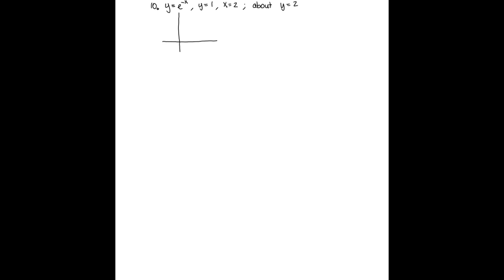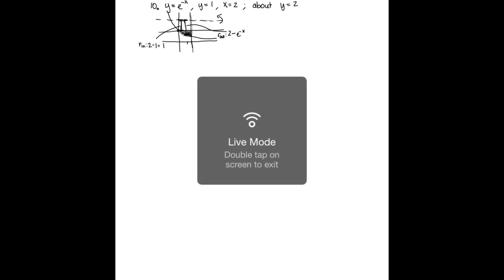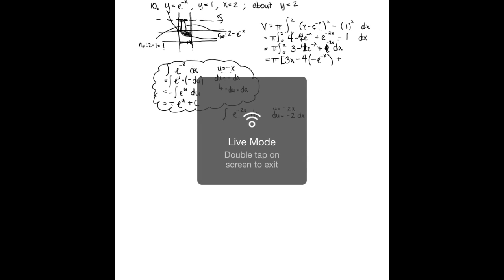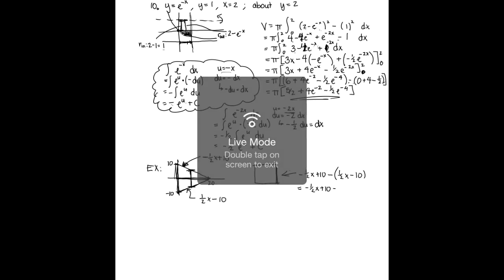6.2 Extra Problems - Volumes of Revolution & Cross-Sections